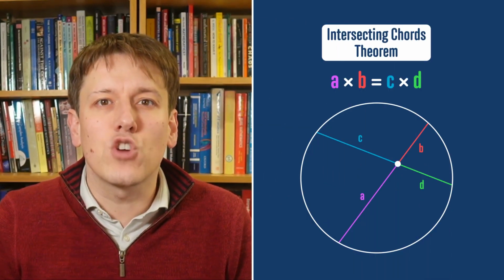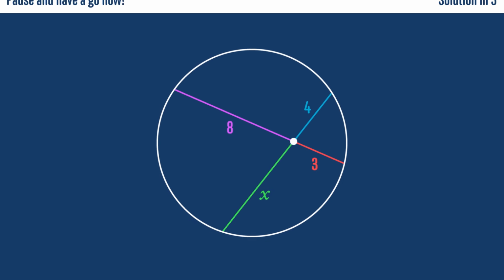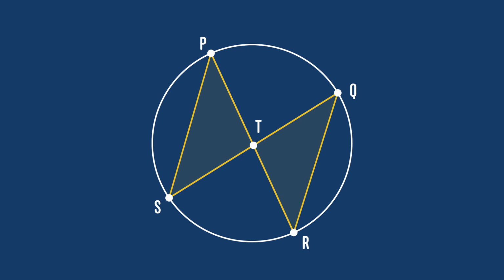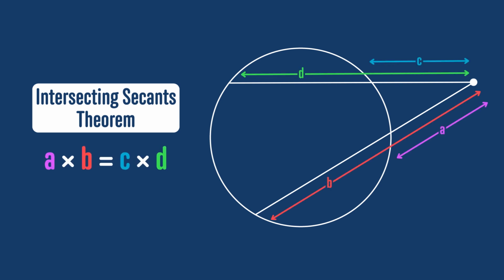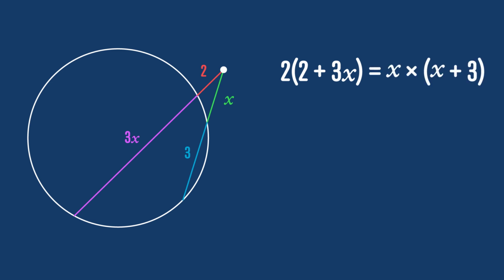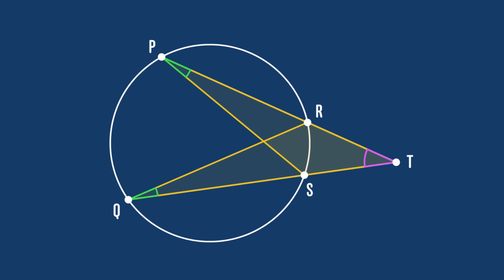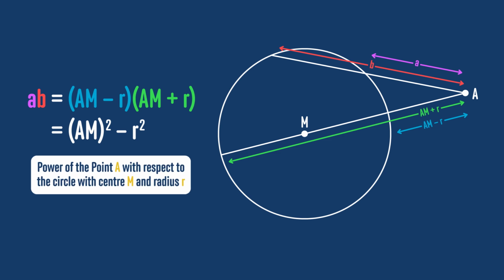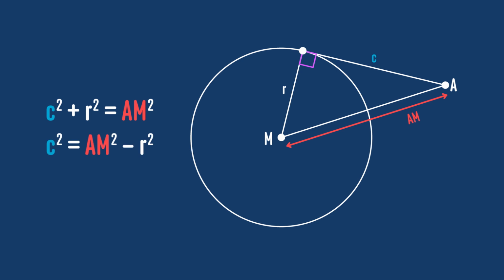Intersecting Chords (Circle Theorems) | GCSE + IGCSE Maths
A complete guide to the Intersecting Chords Theorem (also known as the Power of a Point Theorem), covering all three cases with clear proofs and examples.

In this detailed video, we explore:
- Case 1: Intersecting chords inside a circle
- Case 2: Intersecting secants outside a circle
- Case 3: Tangent and secant case
- The meaning of "Power of a Point"
- Complete proofs for all cases

✏️ Practice questions included - pause and try them yourself!
📝 Clear step-by-step explanations of all proofs